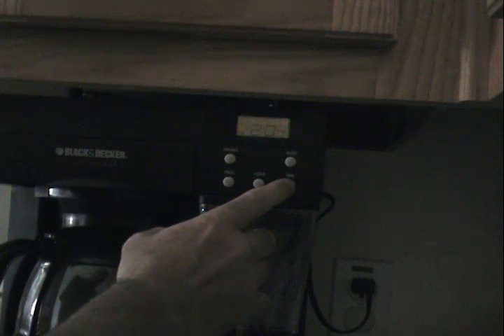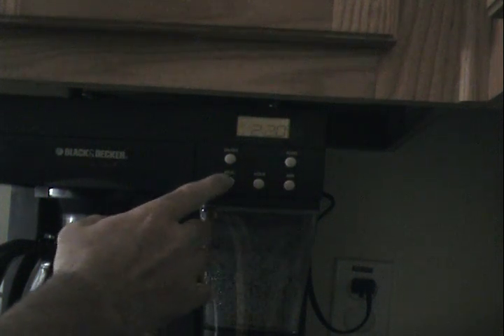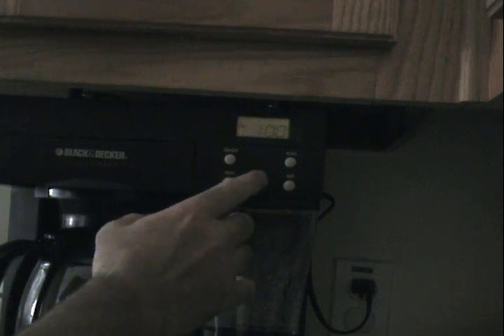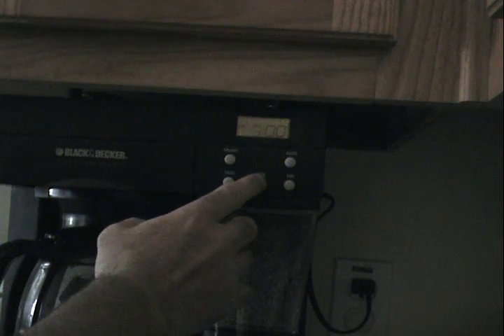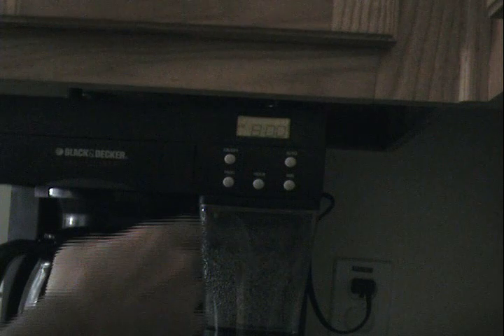Coffee Pot Timer Reset